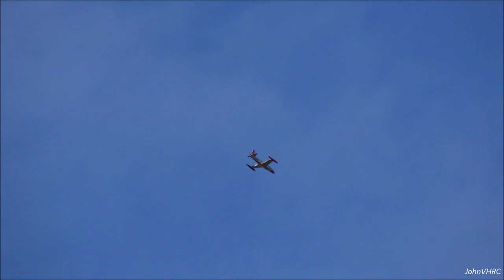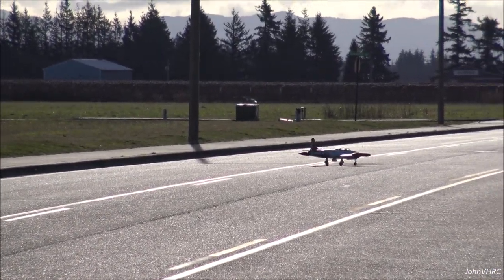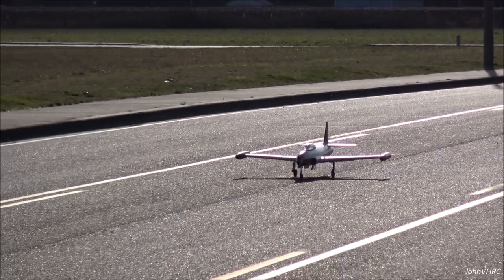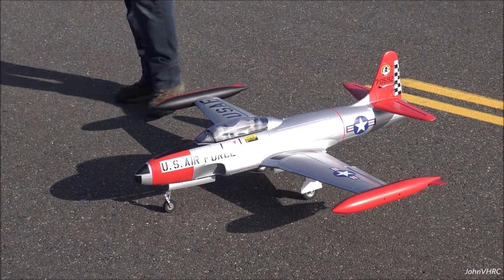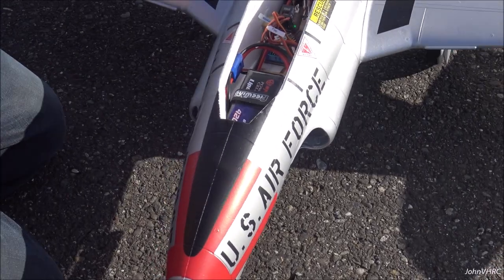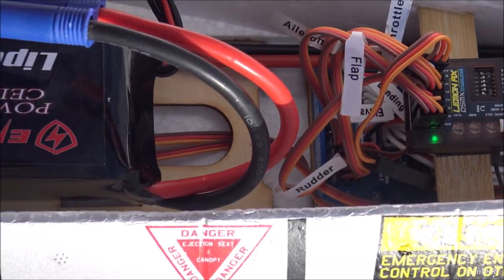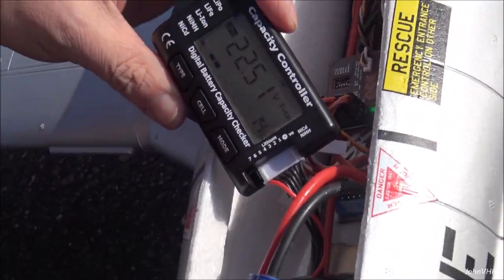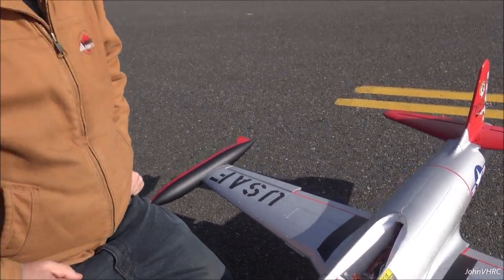Freewing T-33 Shooting Star MAIDEN FLIGHT review USAF 80mm EDF Jet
Radio I use
Battery I use
Receiver I use

Awesome maiden! This baby flies on rails, very predicable,  Looked great in the air, and was FUN!  After my second flight, I moved my timer back to about 3 min 10 sec to see how it goes, (that flight is coming soon!). Next time out Ill try some larger packs for fun.

Thanks GBLynden for recording my flights! Check out his YT channel!

T-33 Shooting Star USAF 80mm EDF Jet - PNP from Freewing - FJ21712P
Lockheed Martin Officially Licensed Product
Motion RC is excited to announce the new Freewing T-33 Shooting Star in 1/9.5 scale. Honoring the popular T-33 that flew with over 40 countries between 1948 and 2017, the Freewing T-33 faithfully represents this amazing aircraft!

Constructed from EPO foam, carbon, wood, aluminum, and other materials, the Freewing T-33 is powered by an 80mm EDF power system optimized for performance and easy flying behavior. Its wide 1350mm (53") wingspan offers a light wing loading that allows for very stable flight and a mild gentle stall. Scale split flaps and robust aluminum trailing link suspension landing gear makes taking off from and landing on grass runways an easy operation. Removable tip tanks, an accurate overall outline, and landing gear doors enhance the scale fidelity of this model aircraft. With a quick and easy screw together assembly that is convenient for pilots wanting to get in the air quickly.

The Freewing T-33's power system provides performance that is similar to other recent 80mm Freewing jets such as the popular Avanti S and L-39 Albatros but is now powered by a 1920kv Inrunner! The 100A ESC provided ample headroom for high power use and the 9 blade EDF provides a proven efficiency that thousands of Freewing jets have had worldwide. Rapid acceleration, low cruising altitude position, and efficient energy consumption are key features of the Freewing T-33. Although it's wingspan is greater than more expensive 90mm jets, the T-33 is affordable to operate and makes a perfect EDF trainer jet for new jet pilots moving up from smaller 64mm and 70mm jets

FEATURES:
Model officially licensed by Lockheed Martin
Painted in the USAF 57th Fighter Interceptor Squadron "Black Knights" livery
9 blade EDF with 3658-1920KV Inrunner brushless motor for incredible efficiency and performance
Split flaps, clean gear door profile and other scale details throughout
Durable metal gear for both paved and grass surfaces
Preinstalled ball linkage and decals
Removable tip tanks for ease of transport
INCLUDES:
Freewing T-33 Shooting Star USAF 80mm EDF Jet - PNP
Brushless motor, servos and ESC preinstalled
Instruction manual
REQUIRES:
6 Channel radio - select a minimum 6 channel radio from our Radio Collection
6 Channel receiver - select a minimum 6 channel receiver from our Receiver Collection
6 Cell 22.2V 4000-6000 mAh LiPo battery with EC5 connector - we recommend the Admiral Pro 6000mAh 6S 22.2V 50C LiPo Battery with EC5 Connector
6 Cell compatible battery charger - select a minimum 6 cell (6S) charger from our Charger Collection